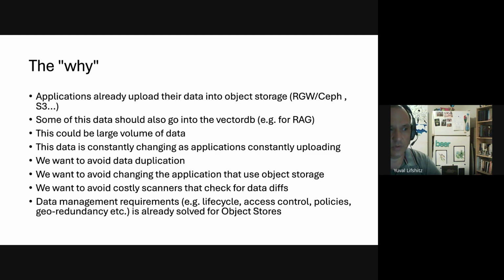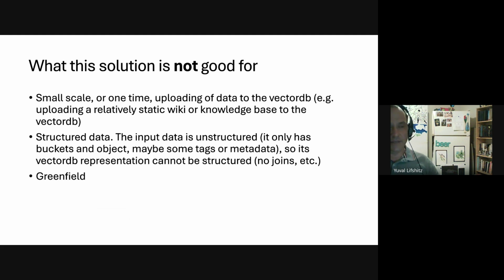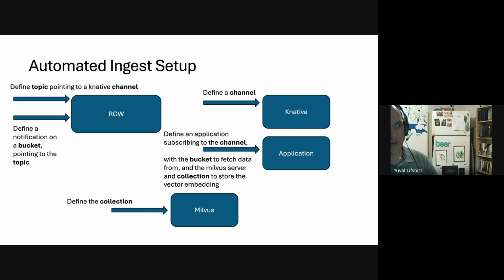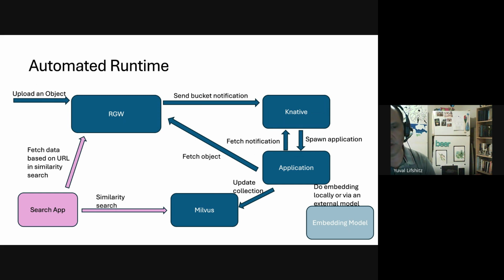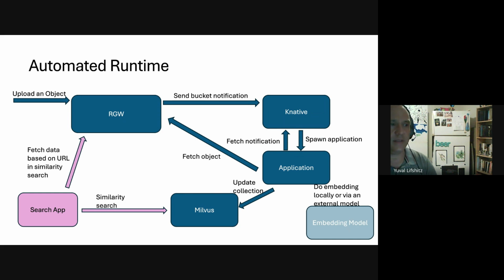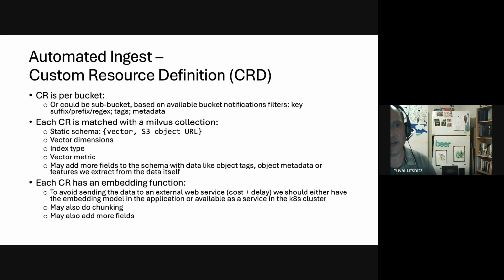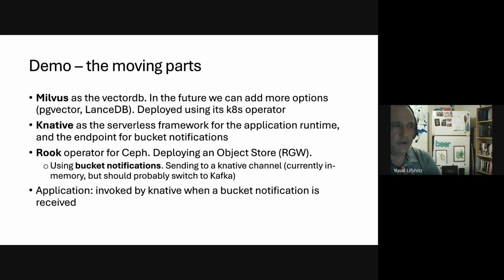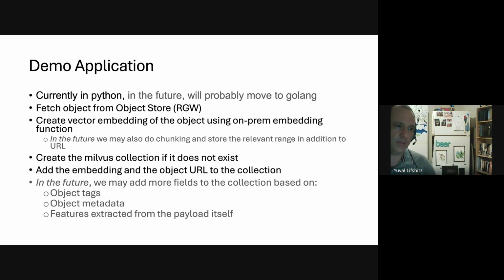Ceph RGW Refactoring Meeting 2024-11-13